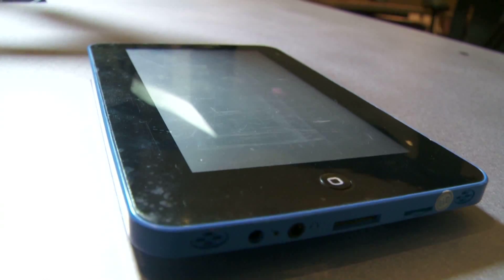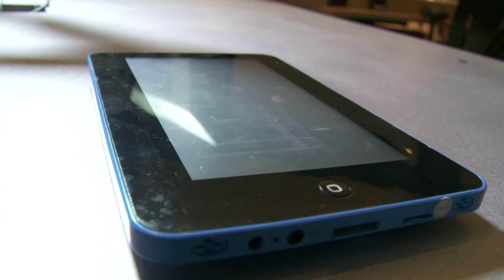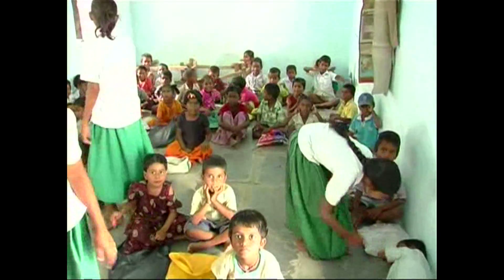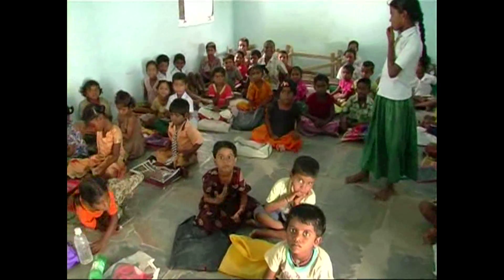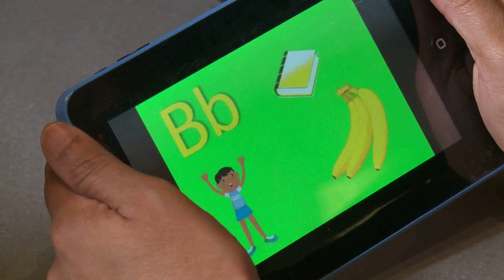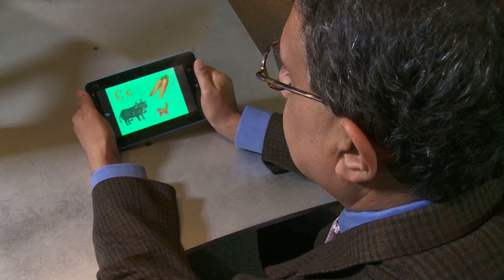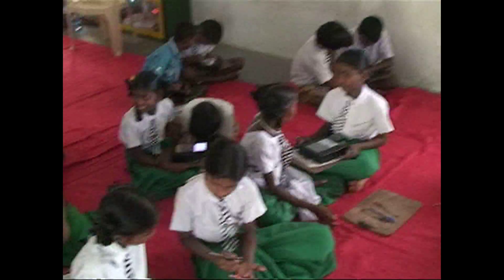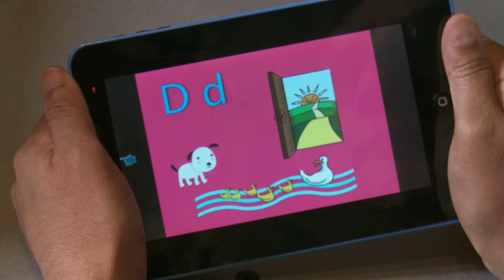Low-cost electronic tablet proves worth in Indian classroom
The U.S. and Singapore-based creators of the low-cost I-slate tablet computer are preparing for full-scale production following a yearlong series of tests that show the device is an effective tool for Indian children.

Jointly developed by researchers at Rice University in Houston and Nanyang Technological University in Singapore, the I-slate is designed for classrooms that lack electricity.  When mass produced, the I-slate is expected to cost less than $50.